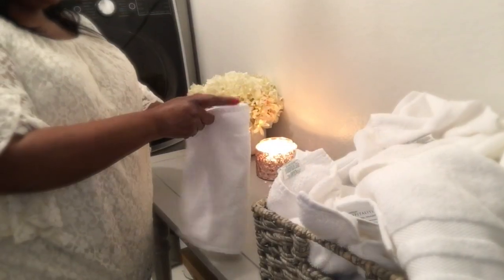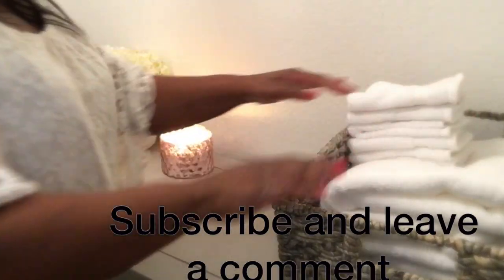Laundry room decor "In the know #2 "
Laundry room decor
In the know moment I am sharing with you all.
How to add something as simple as a floral and or a candle to enhance your mood while doing the laundry.

Shenell
Angelic Interior Designs